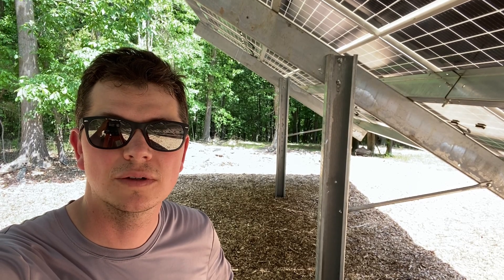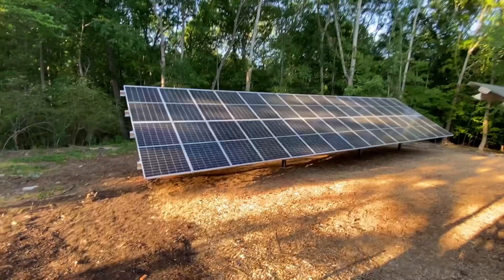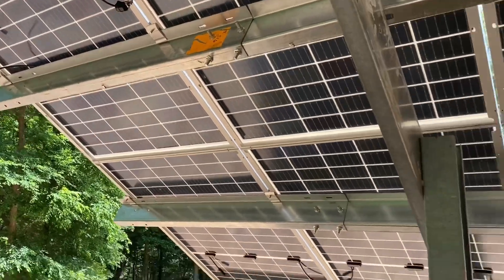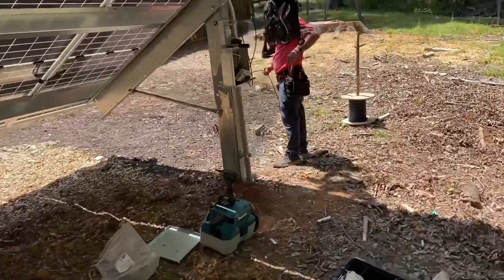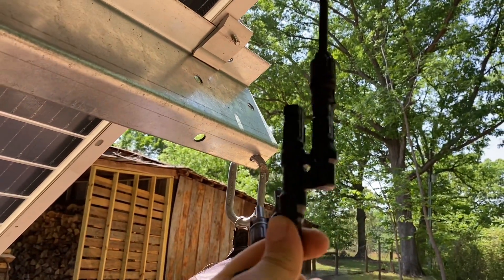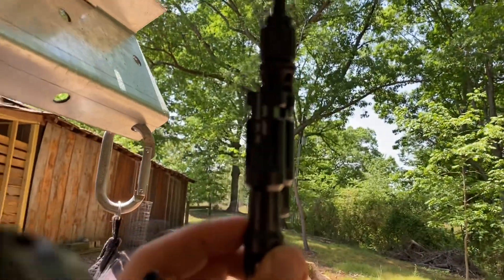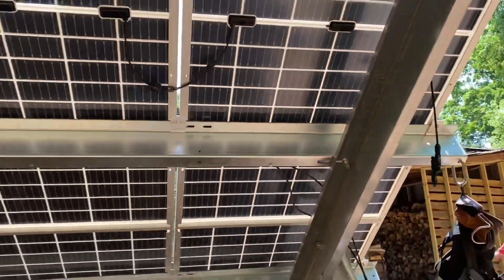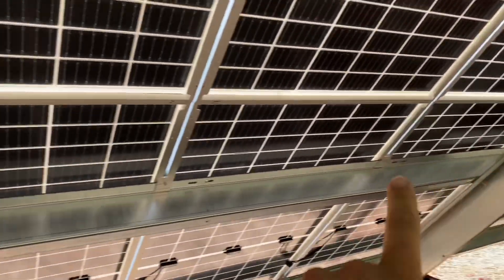How to Wire Solar Panels: Parallel Strings with Branch Connectors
MC4 branch connectors are used to parallel solar strings.  This solar installation tips is great for wiring the Solark 12k or Sol-Ark 15k inverters.

Contact Johnny valentine for consulting, design, sales, and installation.